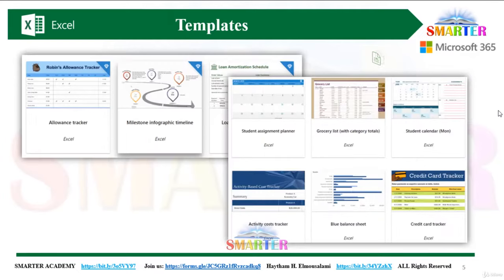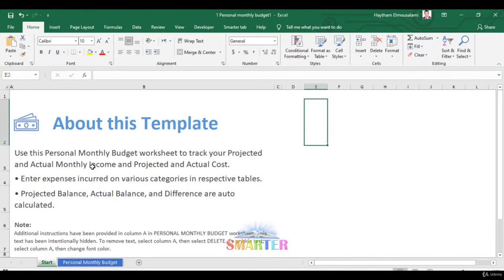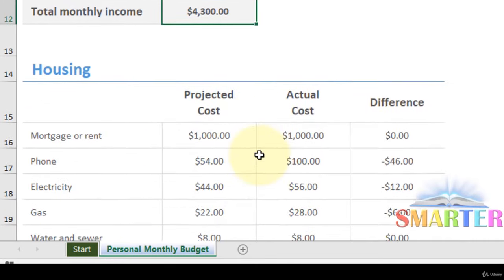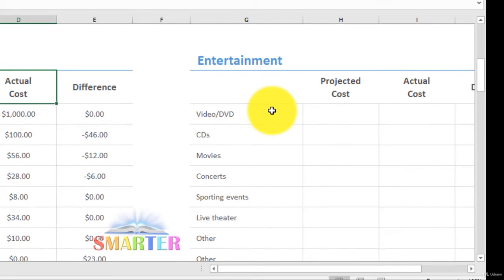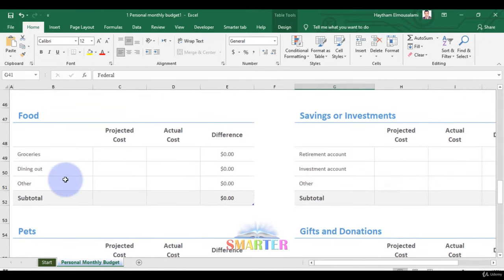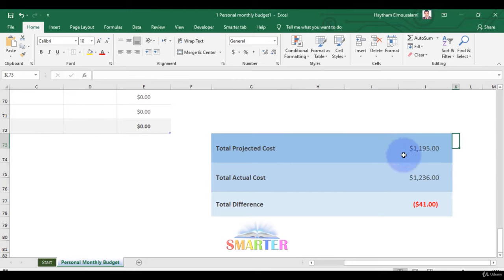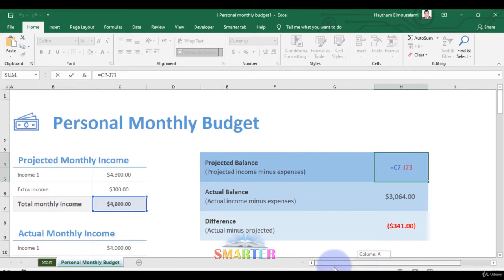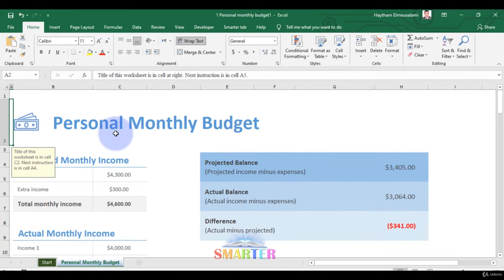How to Create Interactive Dashboard in Excel Lecture-01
I will teach you through my Interactive Dashboard in Excel series How to Create Interactive Dashboard in a very easy and simple way, after this series you will be able to create an excel interactive and impressive dashboard for your work, business, and freelance platforms.

How to Create Interactive Dashboard in Excel Lecture-01 - Personal monthly budget.

at the end of the lecture series, you will successfully create an amazing, interactive excel dashboard within 10 minutes to 15 minutes. this series will help you in grooming your excel expertise and change/broaden your experience to deal with real-time problems by doing smart work.

I put a lot of work and research into it to provide you with the biggest possible value!
you can download the sample files which I am using throughout my lecture series in the resource section.

Resource file of excel dashboard tutorials:

🔻 DOWNLOAD EXCEL EXERCISE FILE used in the video with step-by-step instructions and links to more tutorials